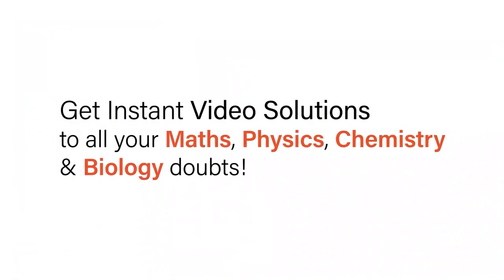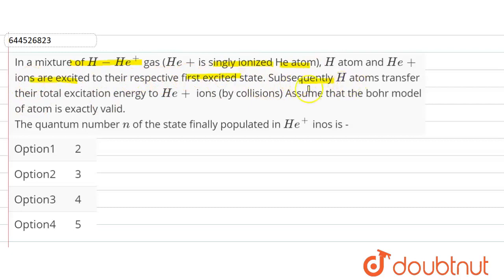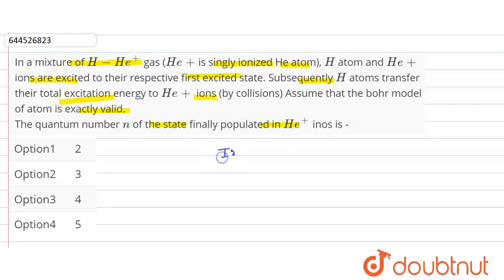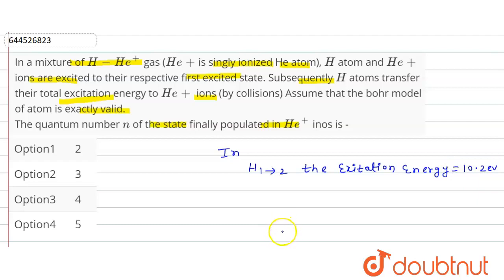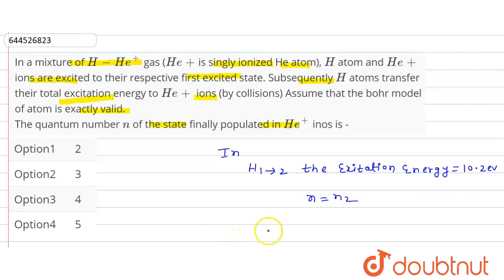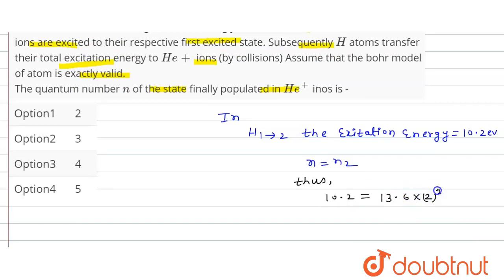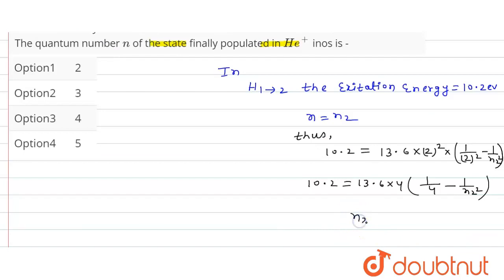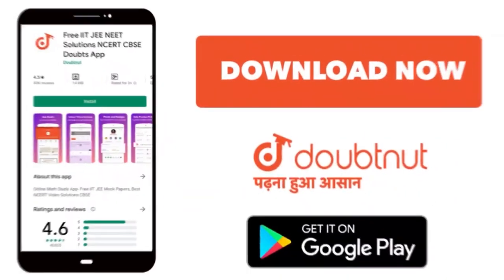In a mixture of H- He^(+) gas (He+ is singly ionized He atom), H atom and He+ ions are excited t...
In a mixture of H- He^(+) gas (He+ is singly ionized He atom), H atom and He+ ions are excited to their respective first excited state. Subsequently H atoms transfer their total excitation energy to He+ ions (by collisions) Assume that the bohr model of atom is exactly valid.The quantum number n of the state finally populated in He^(+) inos is -
Class: 12
Subject: PHYSICS
Chapter: DAILY PRACTICE PROBLEM
Board:IIT JEE

👉 Have Any Query? Ask Us.